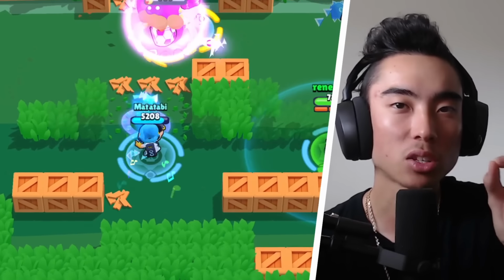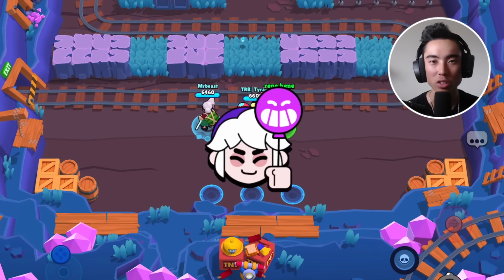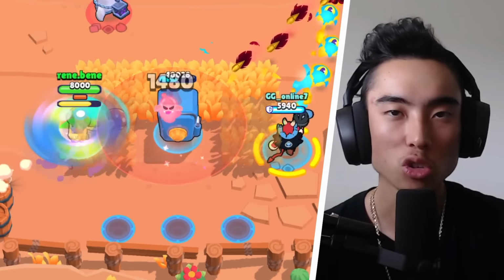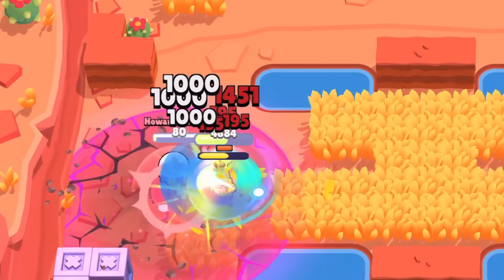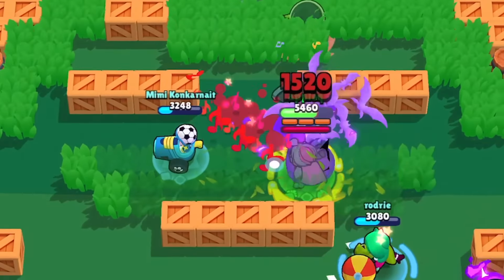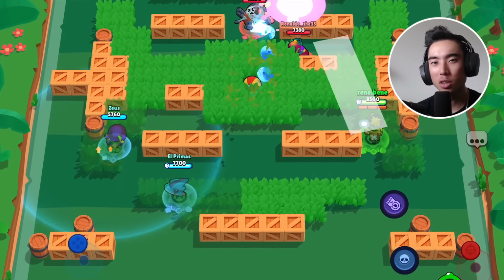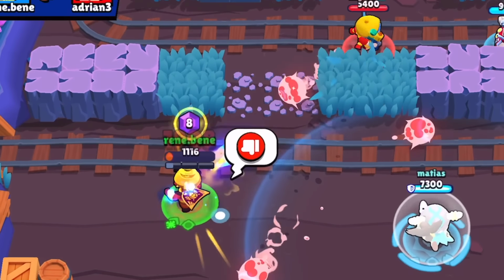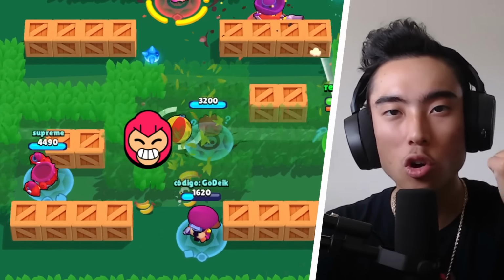BEST BRAWLERS FOR EACH MODIFIER IN RANKED!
Best Brawlers For Quickfire, Gadgets Galore & Sick Beats in Ranked Tier List November 2024

Chapters
00:00 Gadgets Galore
3:27 Sick Beats
7:34 Quickfire

Expect to see top-tier gameplay on this channel. Easy tips and tricks to understand in order to play up to your max potential. Other content would be tier lists and guides to improve your gameplay.